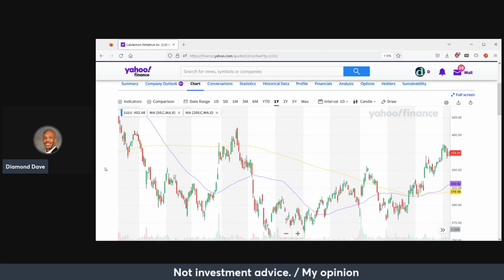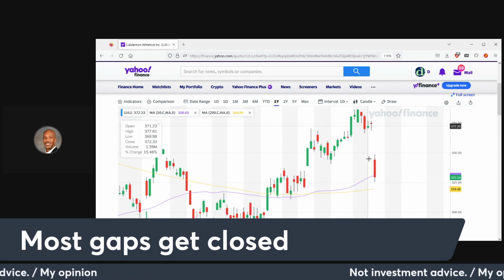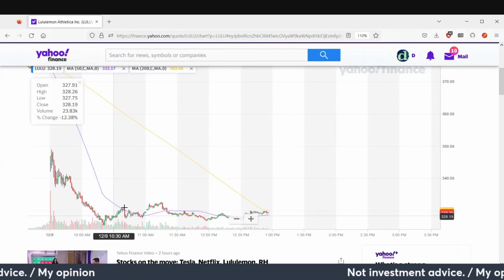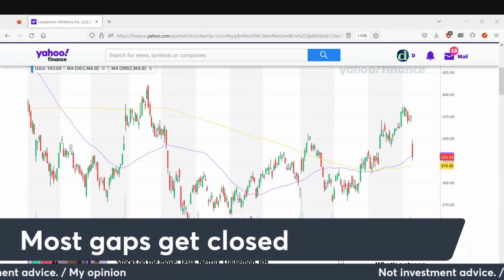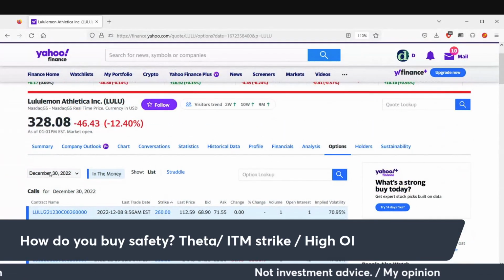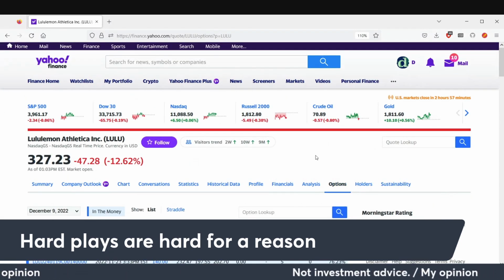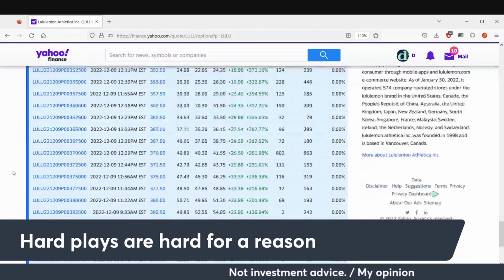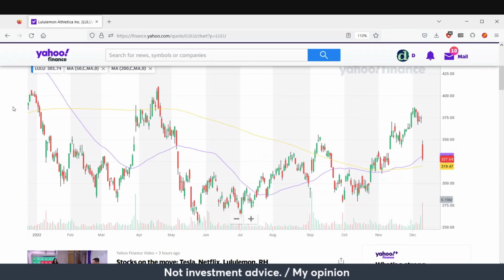How I Avoid Trap Trades That Destroy Accounts